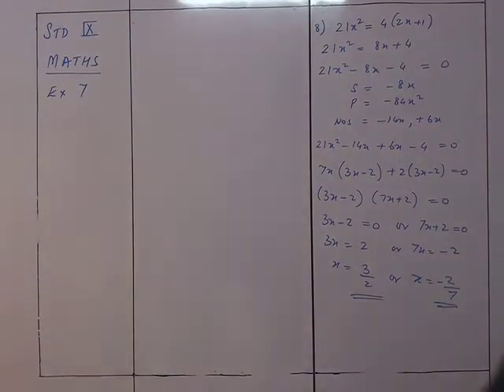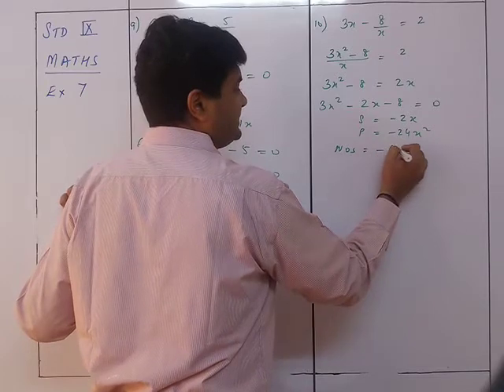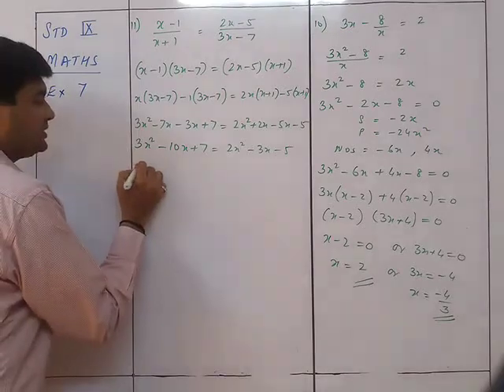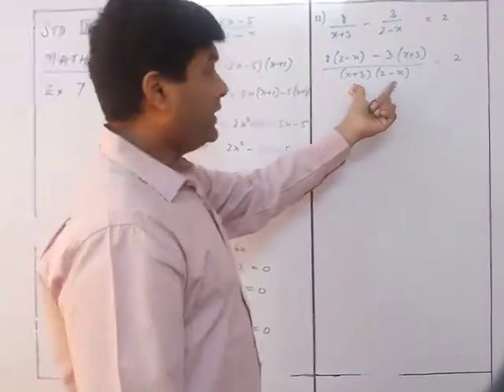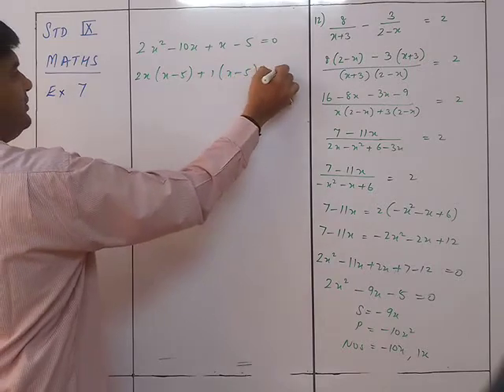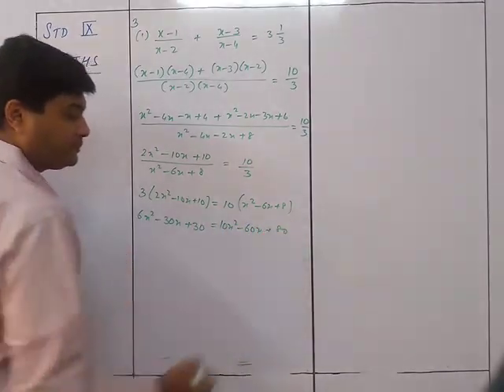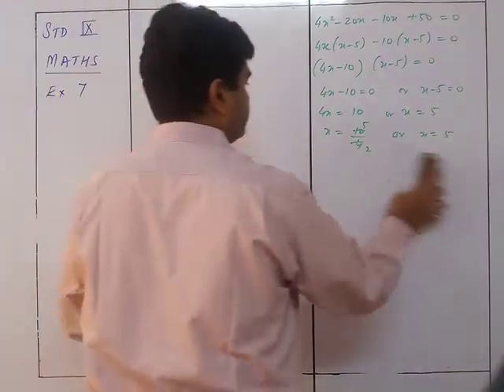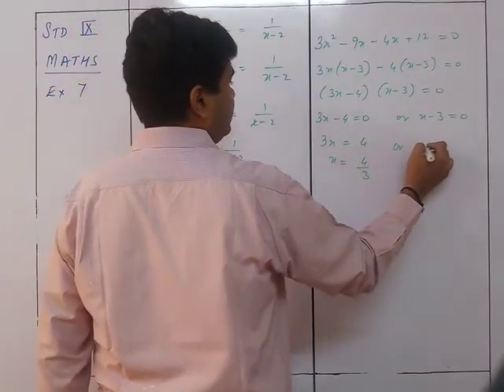Maths IX Quadratic Equations Part II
Maths IX Quadratic Equations Part II Bhavin Sir's Tutorials Source Understanding Mathematics textbook